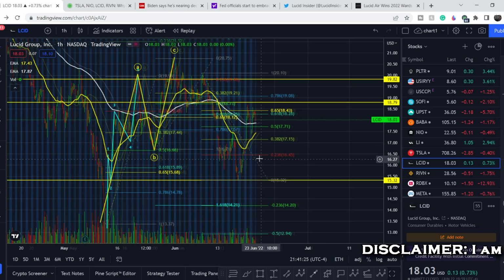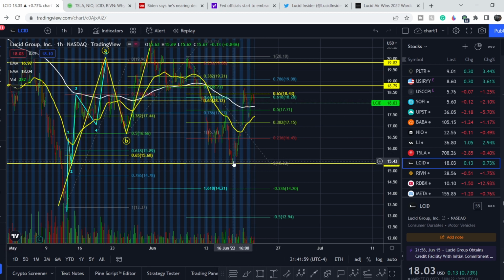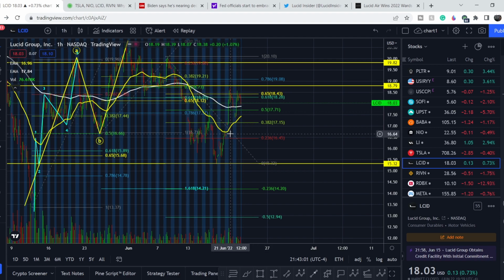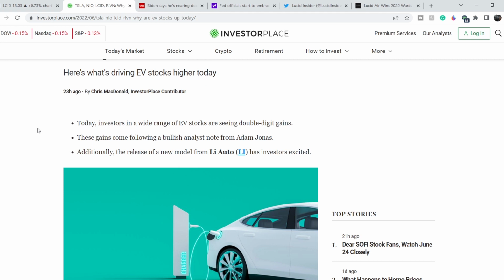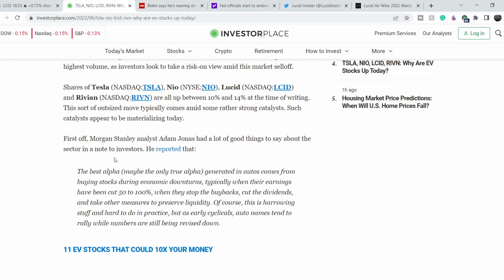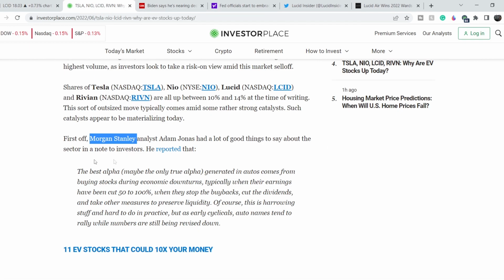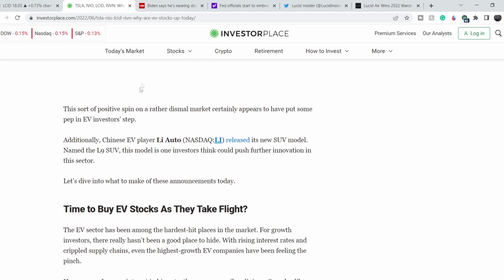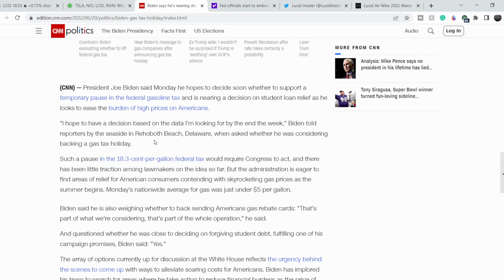Lucid Motors LCID Stock PRICE PREDICTION! DELIVERIES WARNING & KEY LEVELS REVEALED! DO NOT MISS THIS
Timecodes:
0:00 intro
0:12 Fundamental Analysis
8:11 Technical Analysis